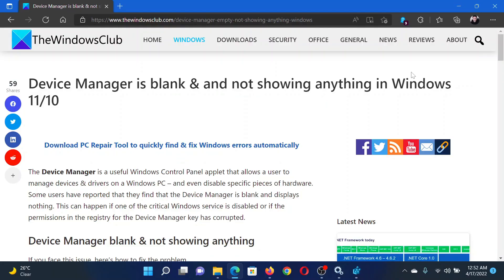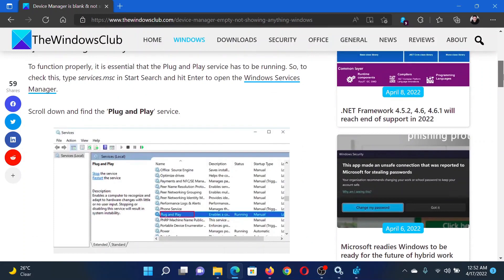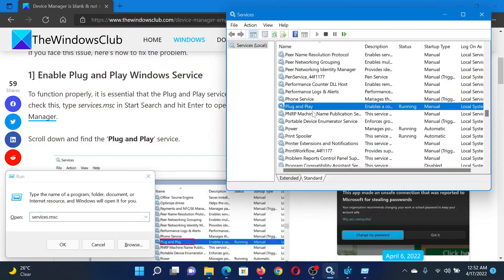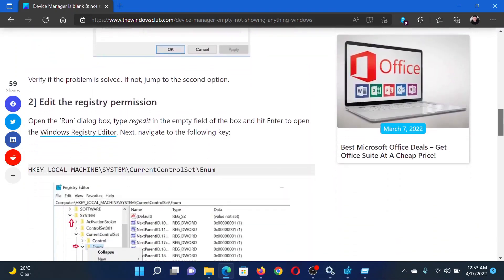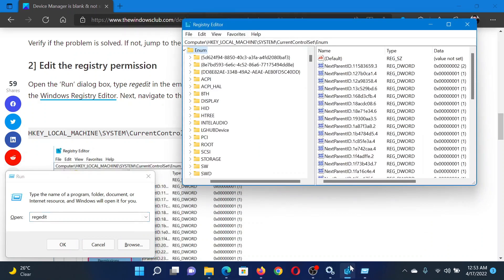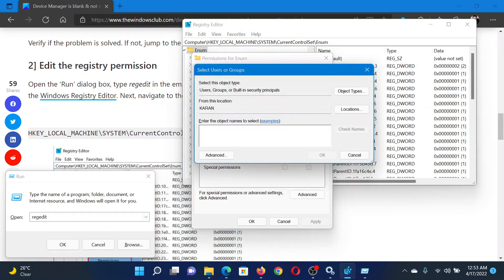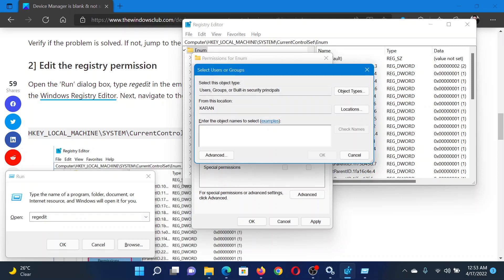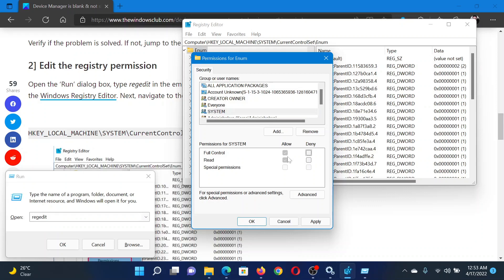Device Manager is blank & and not showing anything in Windows 11/10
The Device Manager is a useful Windows Control Panel applet that allows a user to manage devices & drivers on a Windows PC – and even disable specific pieces of hardware. Some users have reported that they find that the Device Manager is blank and displays nothing. This can happen if one of the critical Windows service is disabled or if the permissions in the registry for the Device Manager key has corrupted.

Here are a few fixes and suggestions:

1] Enable Plug and Play Windows Service

2] Edit the registry permission

3] Re-register DLL files

Timecodes:
0:00 Intro
0:22 Enable Pkug and Play Windows service
0:49 Registry Editor fix